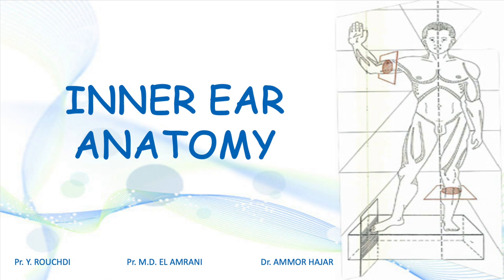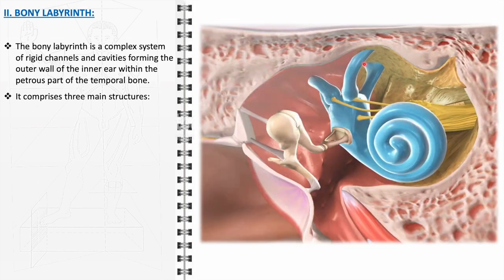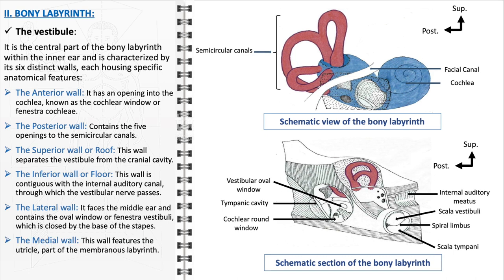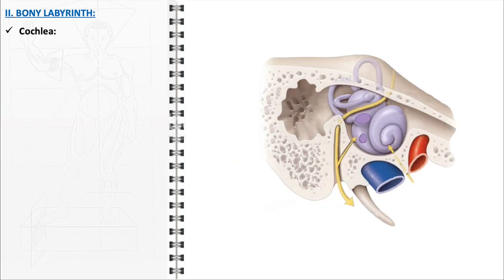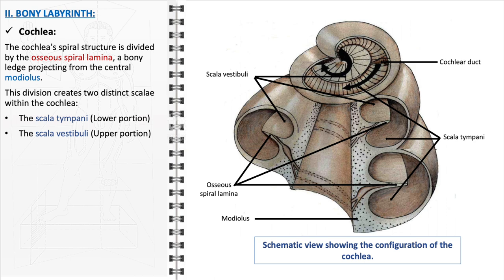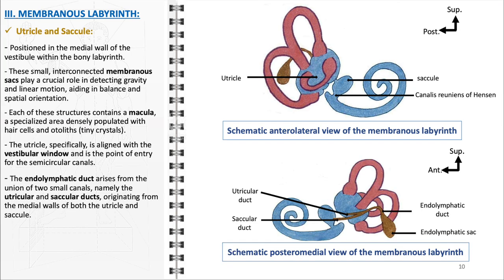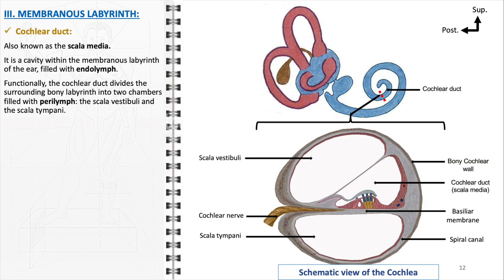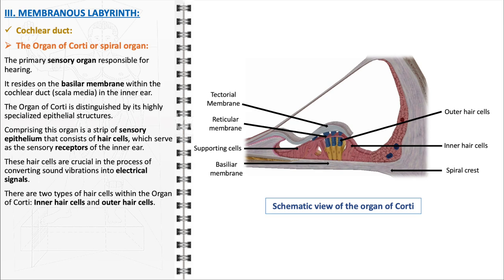Inner ear anatomy